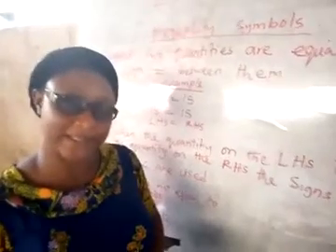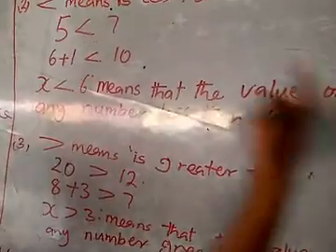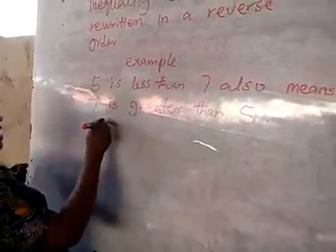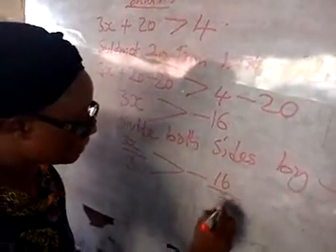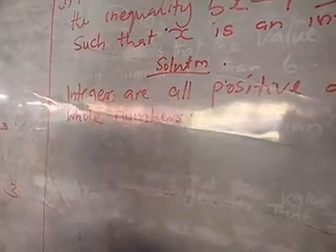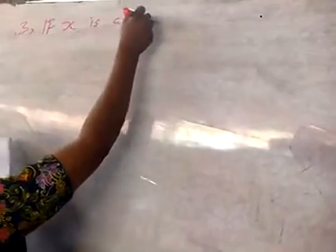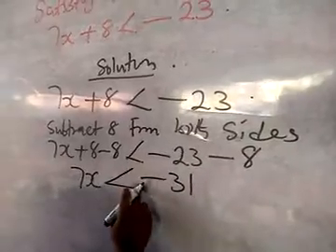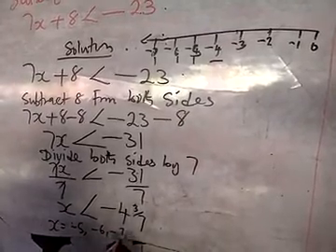Inequalities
Problem solved on inequalities